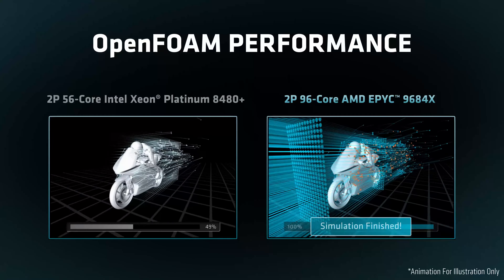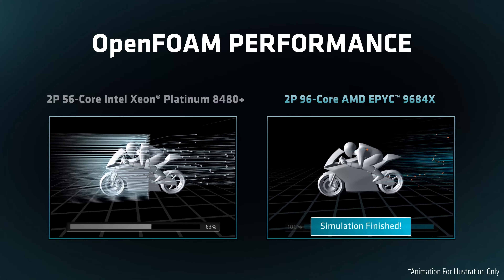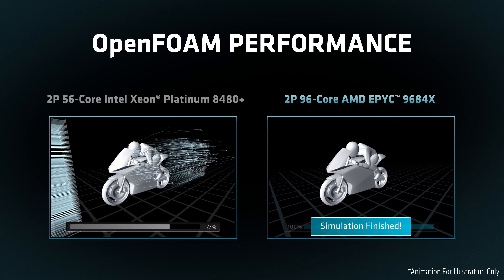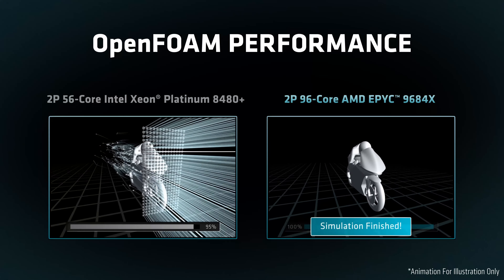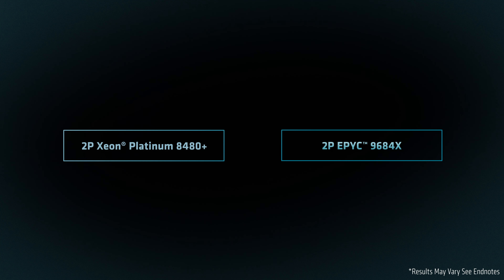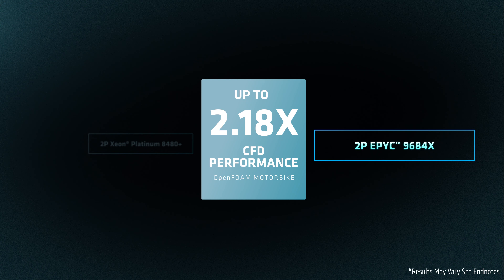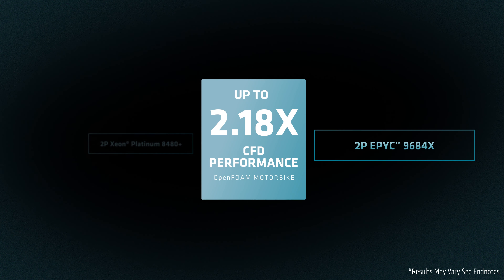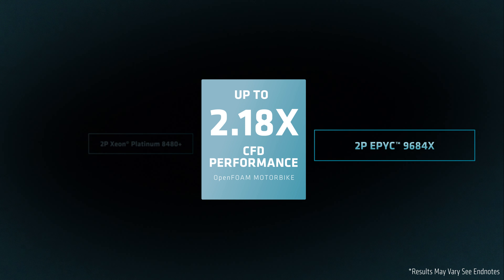AMD EPYC™ Computational Fluid Dynamics Performance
AMD EPYC™ 9684X based server achieves up to 2.18X the per-node performance of the Intel® Xeon® 8480+ server on OpenFOAM